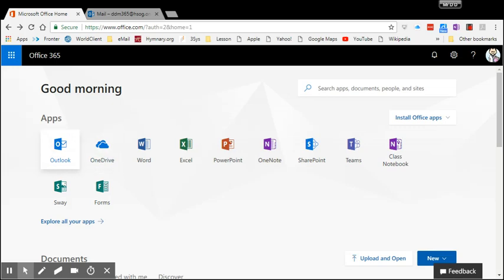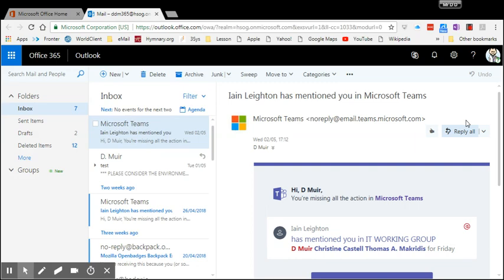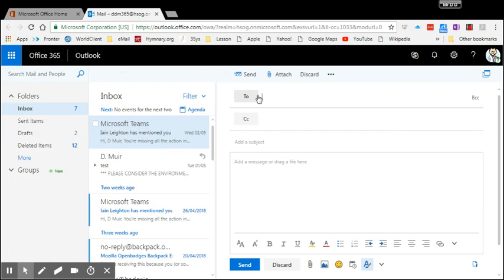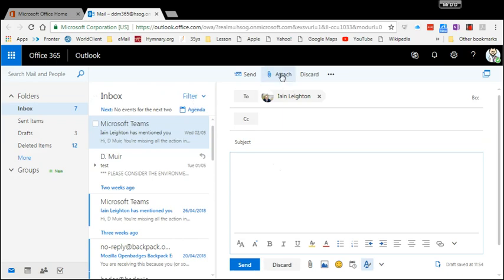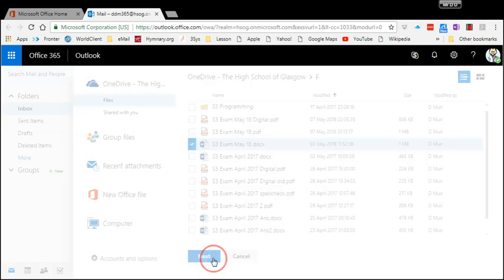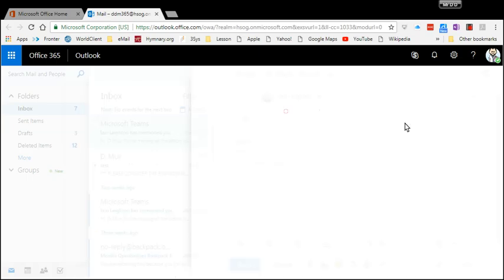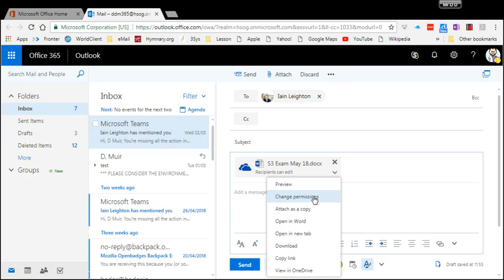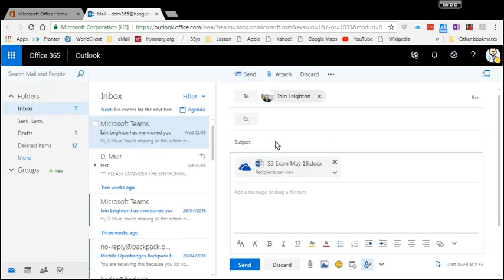Introduction to Outlook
Quick introduction to Office 365 - Outlook mail client for the High School of Glasgow.

Screencast created with Screencastify Lite.